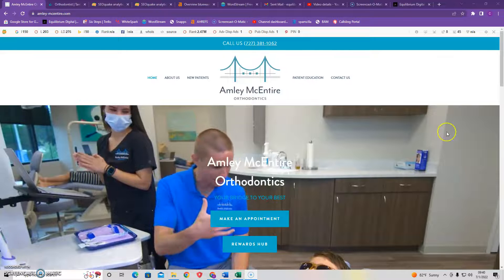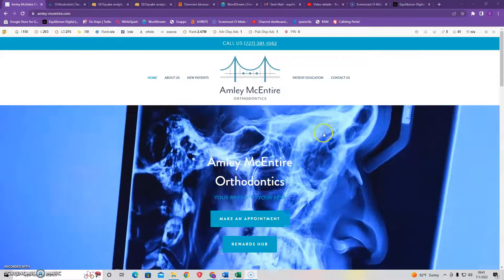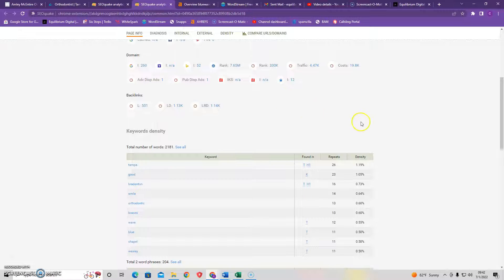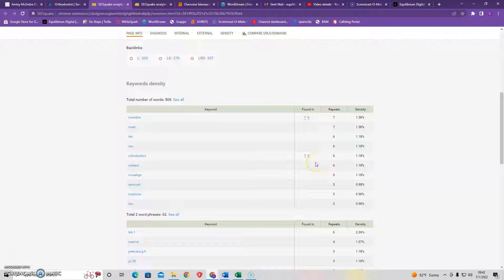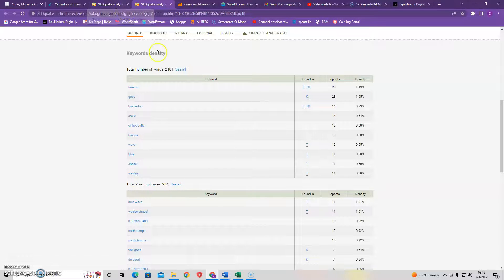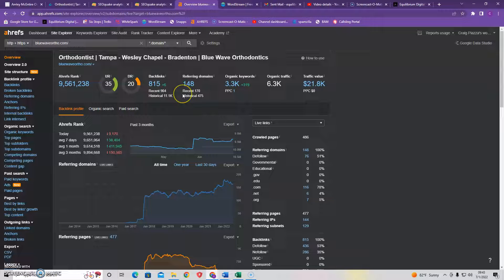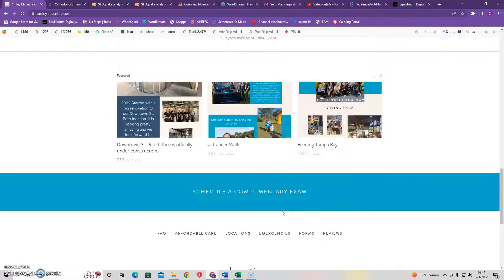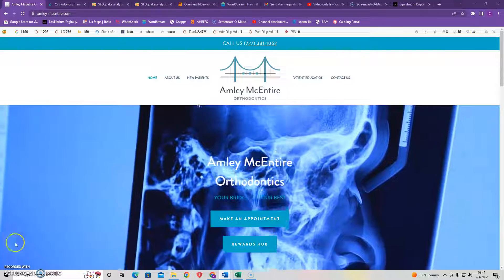Amley-McEntire Orthodontics-Tampa, FL